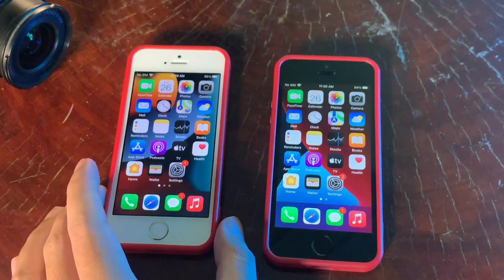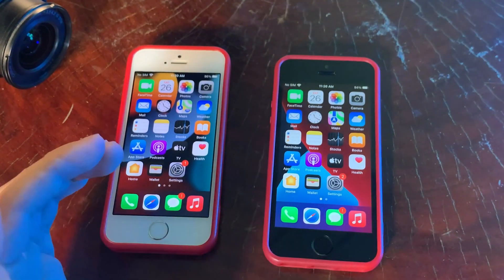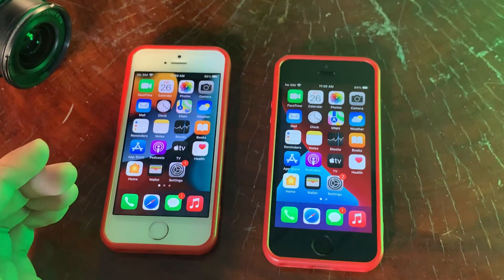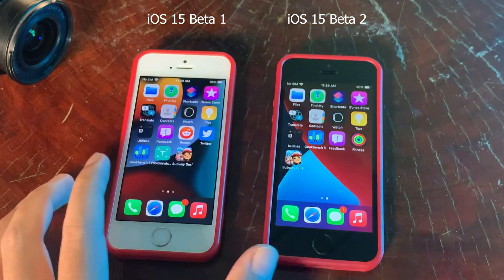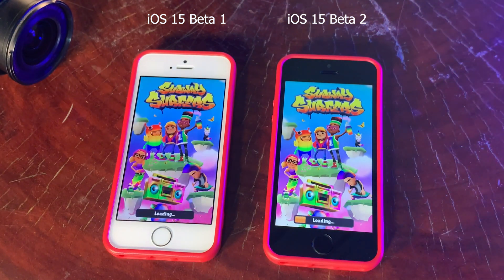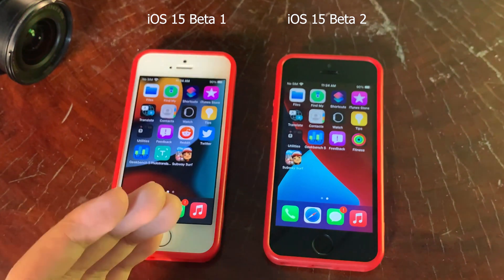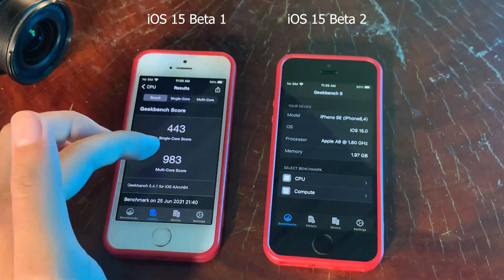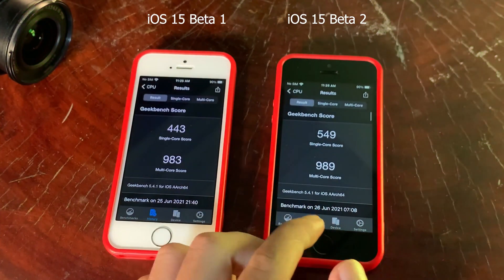iPhone SE Speed Performance iOS 15 beta 1 vs iOS 15 beta 2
Let's see if iOS 15 beta 2 improve iPhone SE performance...

Timestamp:
00:30 Apps Speed Test
03:30 Game
04:03 GeekBench Score